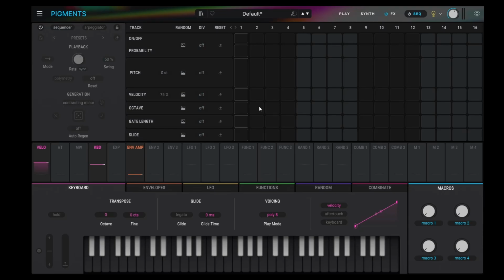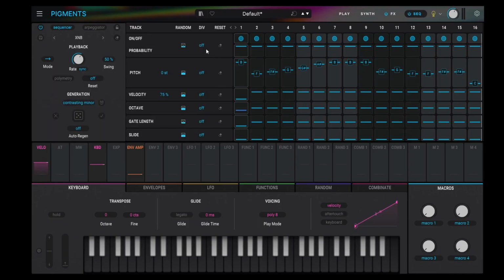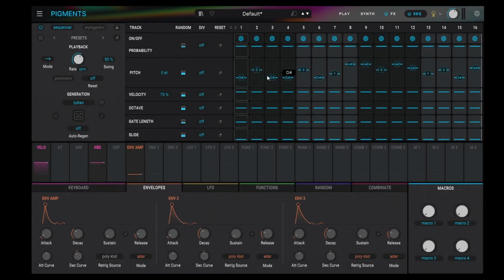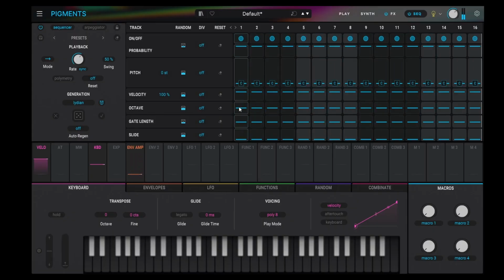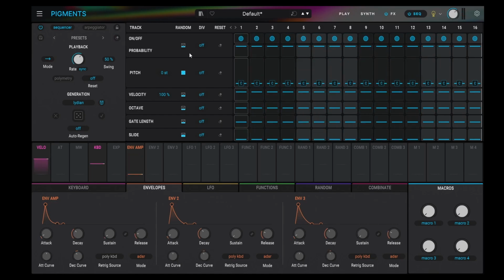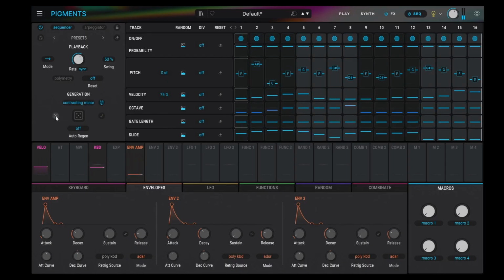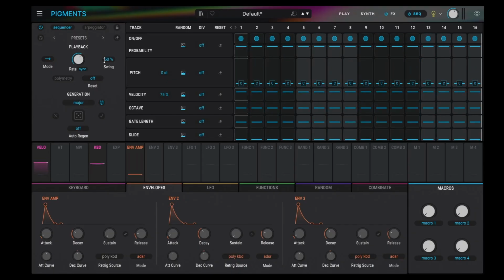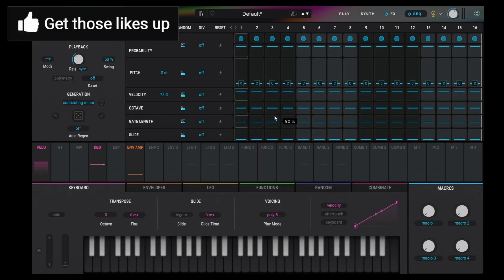PIGMENTS Sequencer by ARTURIA deep dive guide tutorial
timecodes:
0:00 - Intro
0:29 -  The basics
05:42 - Tracks
17:41 - Polymetry
20:01 - Generation
22:59 - Scales
25:32 - Arpeggiator